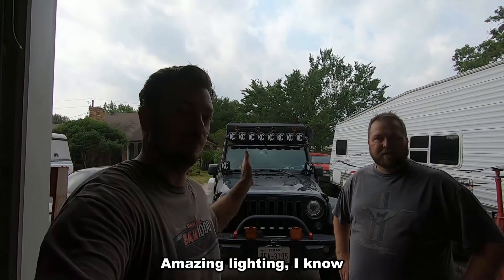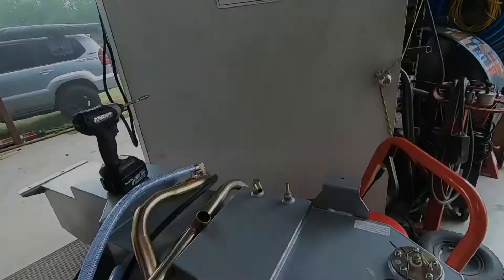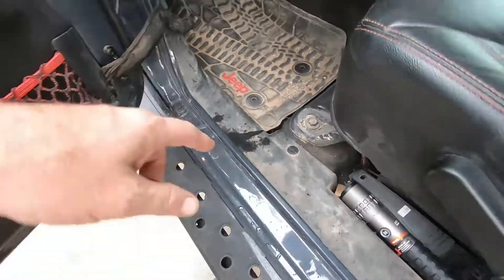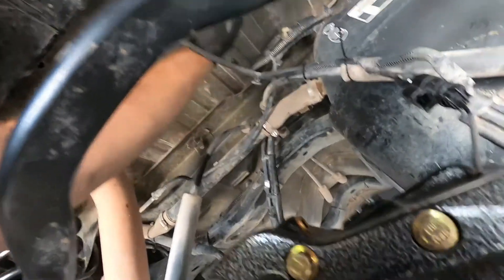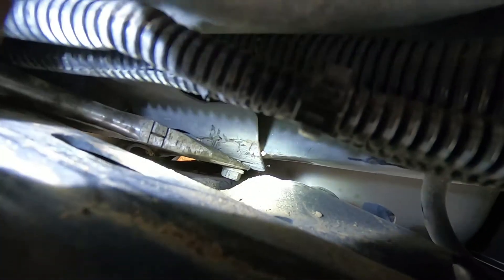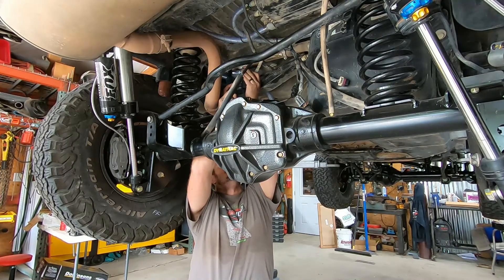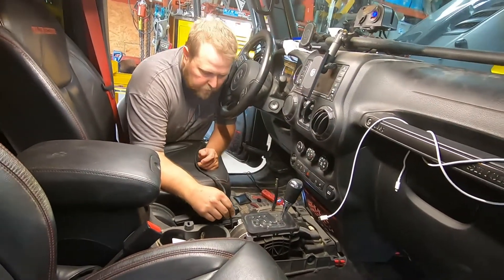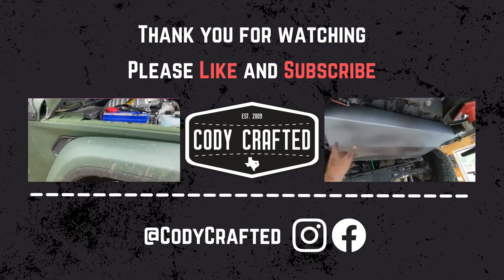Jeep JK Rubicon: Long Range America fuel tank install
Today we have quick video of Cody and Steve installing an LRA 15 1/2 gallon auxiliary fuel tank onto a customer's Jeep Rubicon. There wasn't as much footage for this install as there was on the Lexus, but with two sets of hands and LRA's install instructions, Cody and Steve got this knocked out pretty quick. If you would like to get your very own fuel tank installed, be sure and give us a call to the shop number!